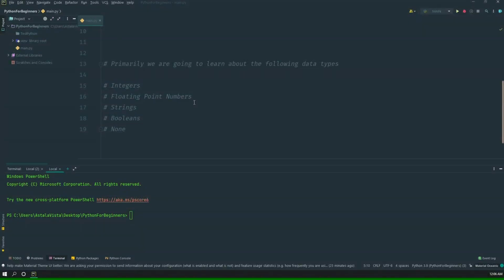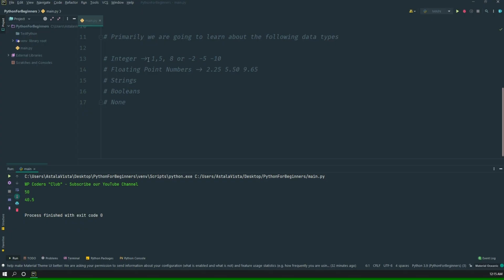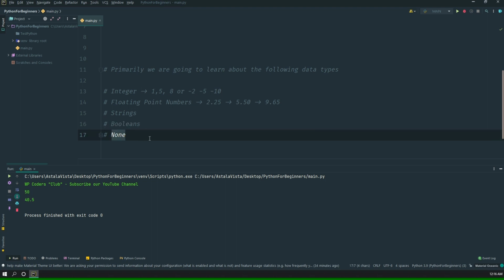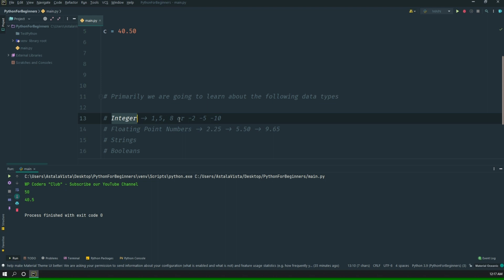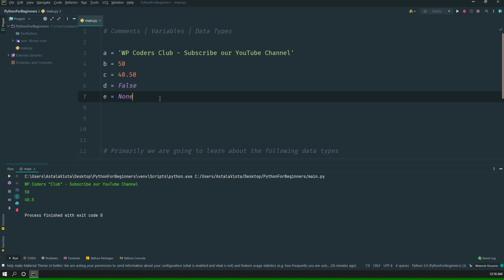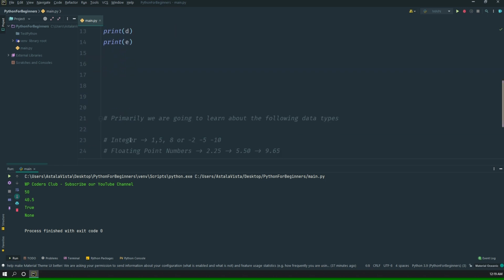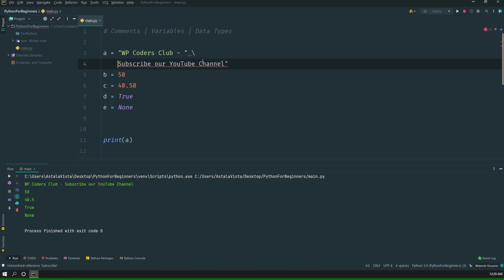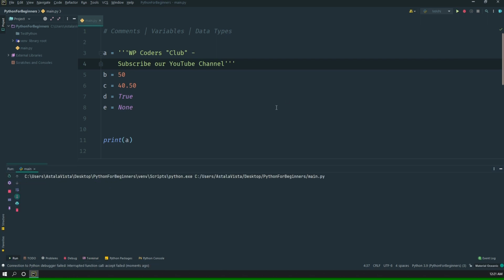Python Data Types | Most used Data Types in Python | All python data type comparison #5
Python Data Types:
Integer
Strings
Float
Boolean
None

Thanks